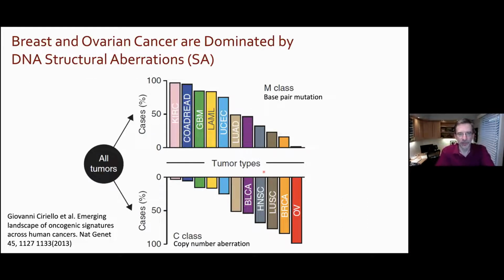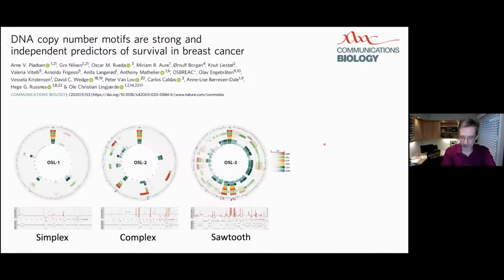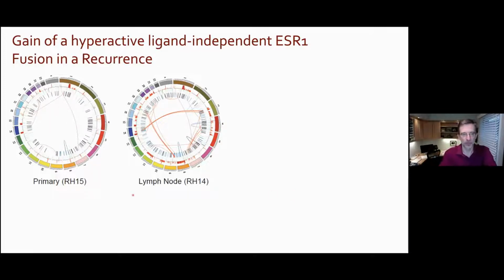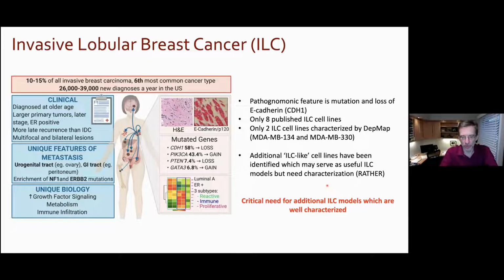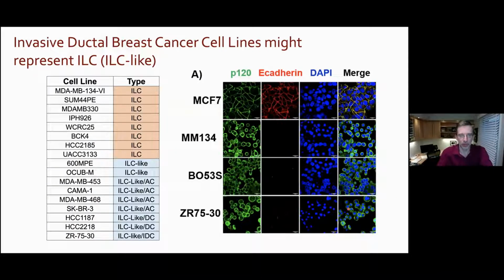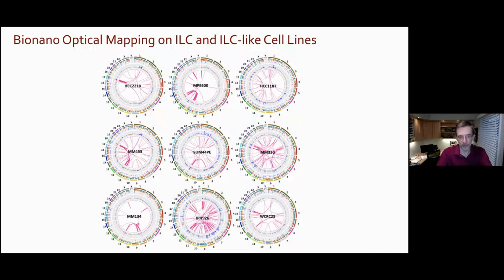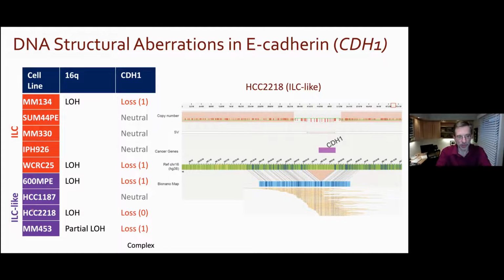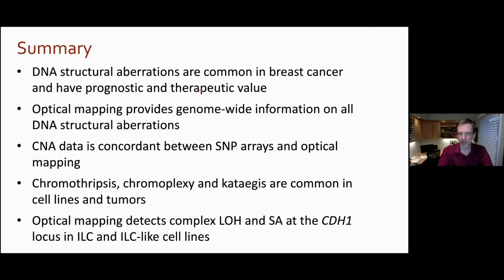Optical Genome Mapping to Resolve Complex Rearrangements in Breast Cancer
Dr. Adrian Lee, Director of the Institute for Precision Medicine at the University of Pittsburgh presented on his use of OGM to study invasive lobular breast cancer, the sixth most common cancer in women. Using Saphyr, he was able to reconstruct extremely complex chromosome-wide rearrangements as well as clinically important single gene deletions. He stated that cancer genomics has long focused on small point mutations simply because the structural variants (SVs) were not accessible with next-generation sequencing tools, and he believes that OGM will allow for the discovery of therapeutic targets and diagnostic markers from SV data. He concluded that large structural variants are common in breast cancer and have important clinical value, that Saphyr can detect copy number changes as well as the standard single nucleotide polymorphism (SNP) arrays and that additionally it can detect all other SV types genomewide as well.